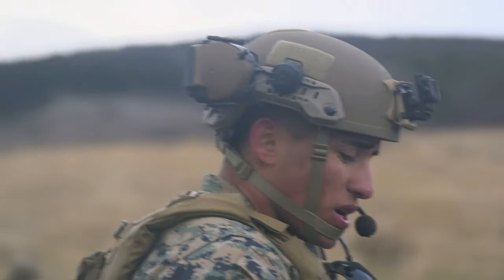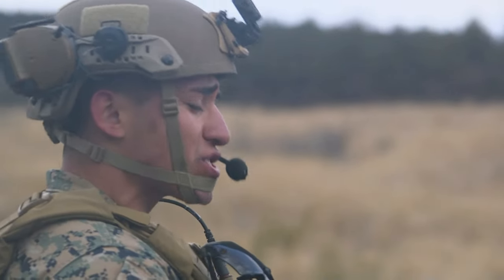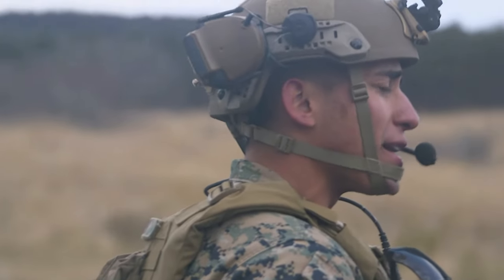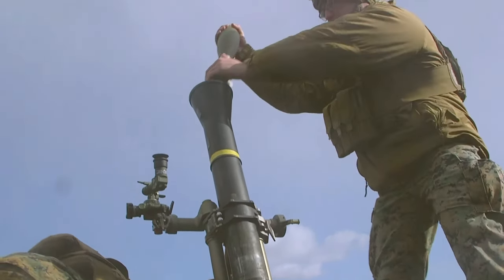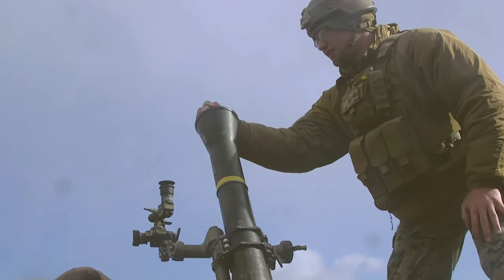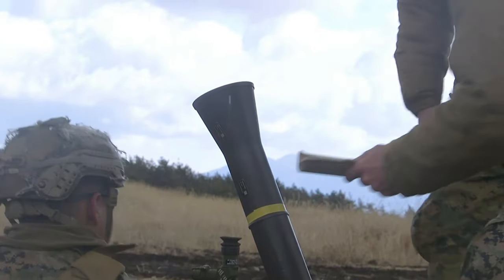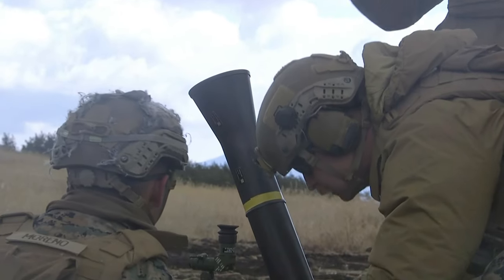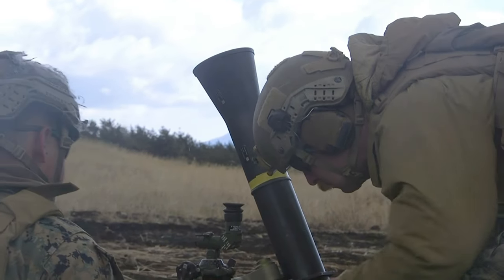1/3 Marines forward-deployed conduct live-fire Mortar Range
U.S. Marines with 1st Battalion, 3d Marines, 3d Marine Division conduct a live-fire mortar range during Fuji Viper 22.3 at Combined Arms Training Center, Camp Fuji, Japan, Feb. 23, 2022.

1/3 Marines conduct live-fire Mortar Range
CAMP FUJI, JAPAN
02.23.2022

During this exercise Marines sharpened critical combined arms skills, ensuring they are ready and capable to execute a wide range of missions anywhere in the world. 1/3 is forward-deployed in the Indo-Pacific under 4th Marines as a part of the Unit Deployment Program. (U.S. Marine Corps video by Lance Cpl. Davin Tenbusch)

Film Credits: Video by Lance Cpl. Davin Tenbusch
3rd Marine Division